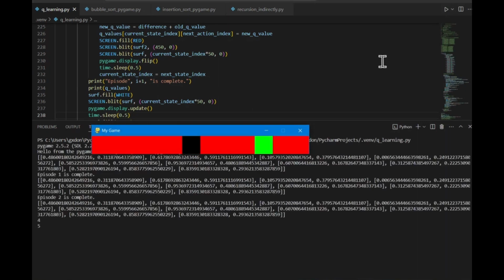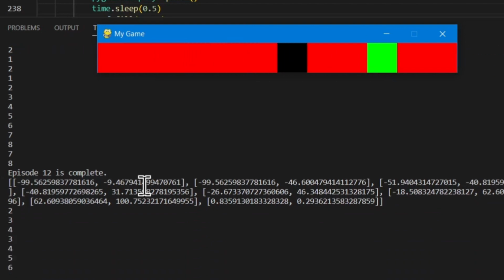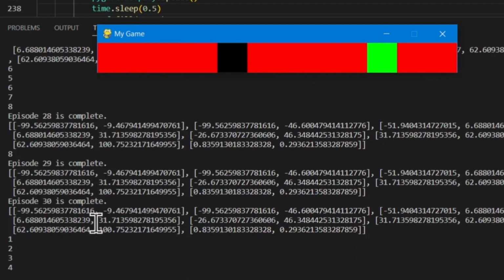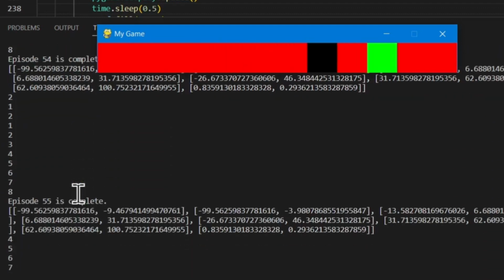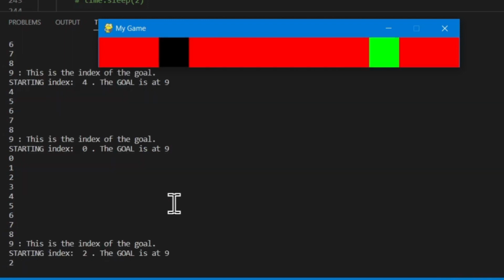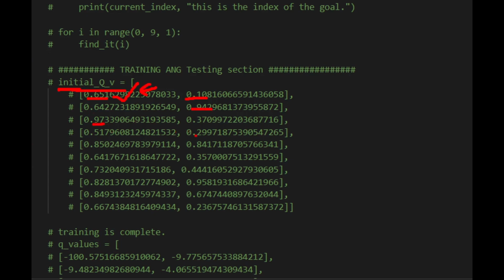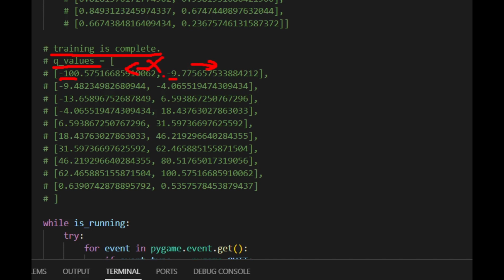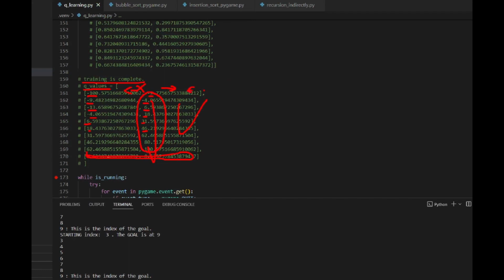Q learning RL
A simple graphical demonstration of Q-learning algorithm for GCSE/GCE students.